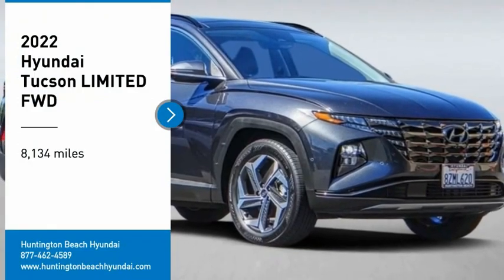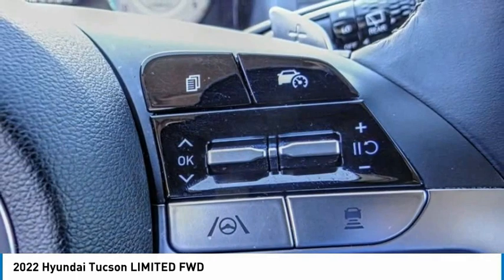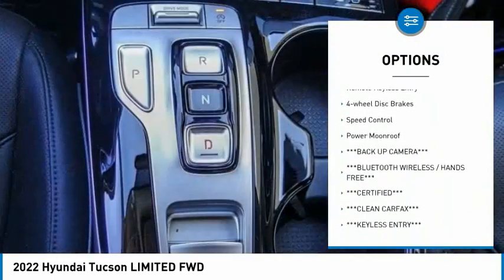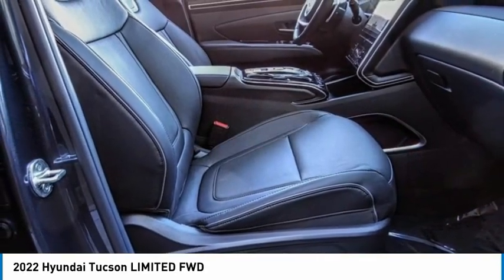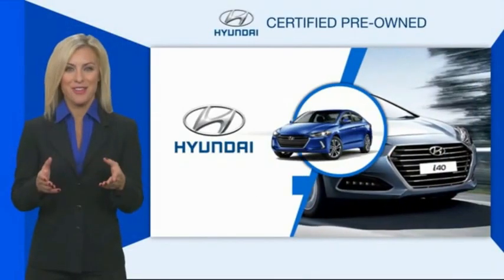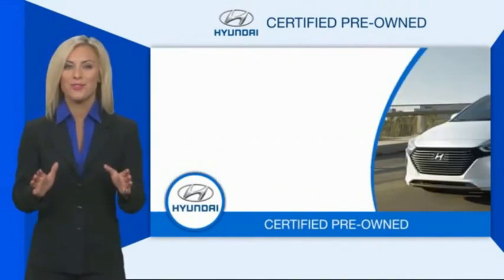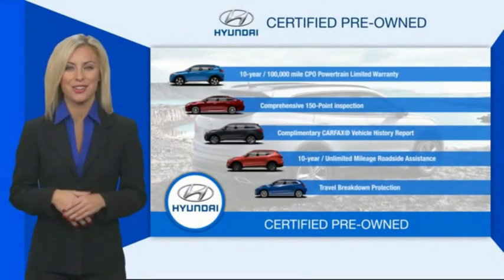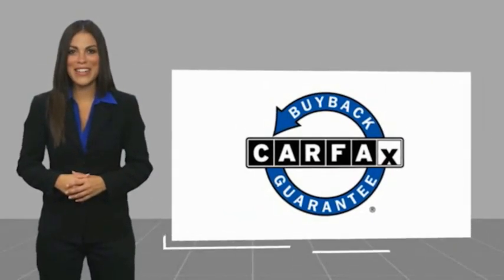2022 Hyundai Tucson TH8298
2022 Hyundai Tucson LIMITED FWD

16751 Beach Blvd.

2022 Hyundai Tucson Portofino Gray 8-Speed Automatic with SHIFTRONIC 2.5L I4 DGI DOHC 16V LEV3-ULEV70 187hp ***BLUETOOTH WIRELESS / HANDS FREE***, ***BACK UP CAMERA***, ***KEYLESS ENTRY***, ***CLEAN CARFAX***, ***ONE OWNER CARFAX***, ***CERTIFIED***, ***POWER DRIVER SEAT***, ***PUSH BUTTON IGNITION***, Option Group 01. 26/33 City/Highway MPG Certified. CARFAX One-Owner. Clean CARFAX. This Vehicle is Located at: Huntington Beach Hyundai; 16751 Beach Blvd, Huntington Beach CA 92647. Dealer Installed accessories are optional and may be purchased for an additional charge.All prices subject to government fees and taxes, any finance charges, any dealer document preparation charge, and any emission testing charge.While we make every effort to ensure the data listed here is correct, there may be instances where some of the factory rebates, incentives, options or vehicle features may be listed incorrectly as we get data from multiple data sources. PLEASE MAKE SURE to confirm the details of this vehicle (such as what factory rebates you may or may not qualify for) with the dealer to ensure its accuracy. Dealer cannot be held liable for data that is listed incorrectly.